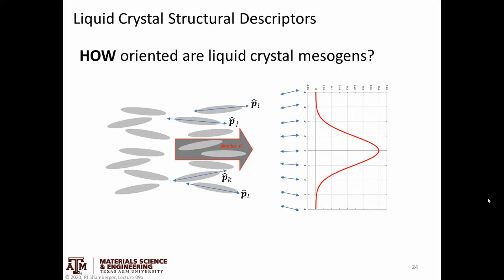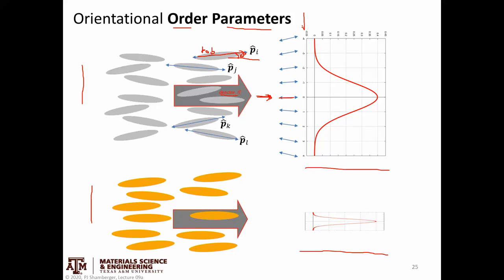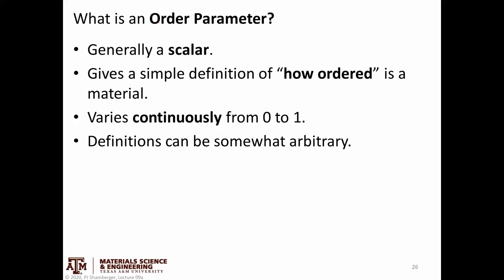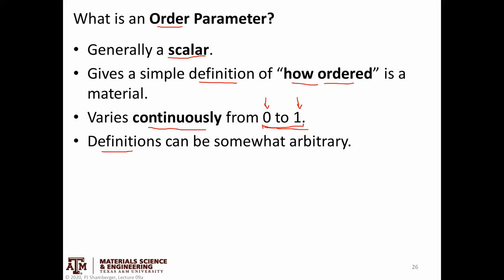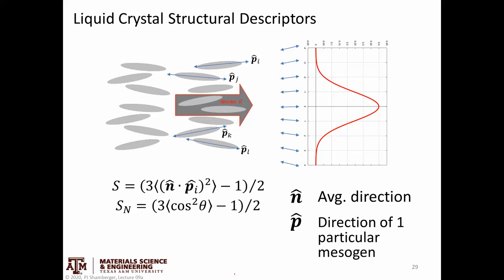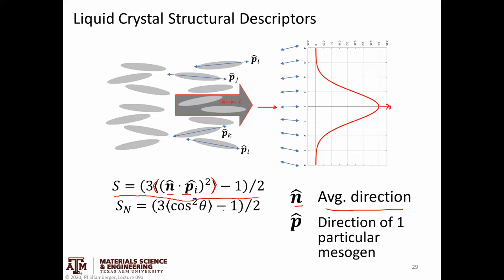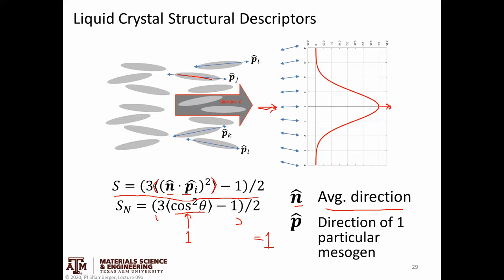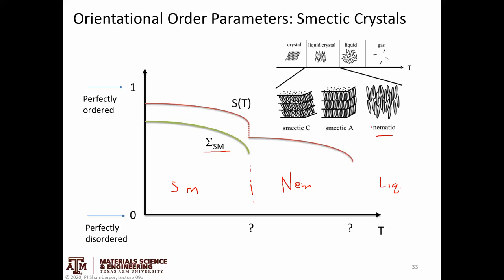Liquid Crystals pt2 Order Parameters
An order parameter answers the question "how ordered" is our system.  What are order parameters?  How do we define these? calculate these?